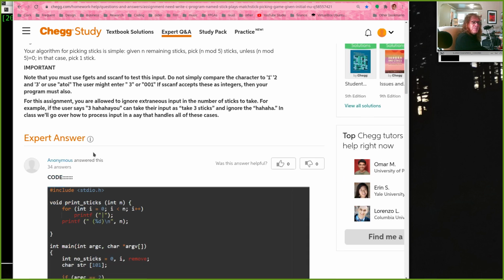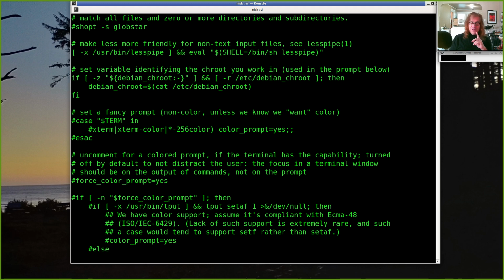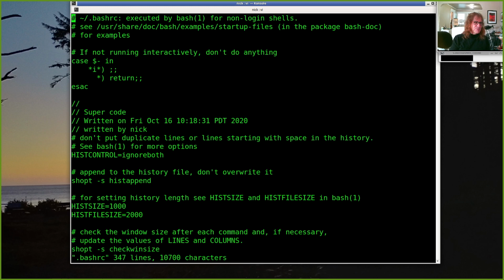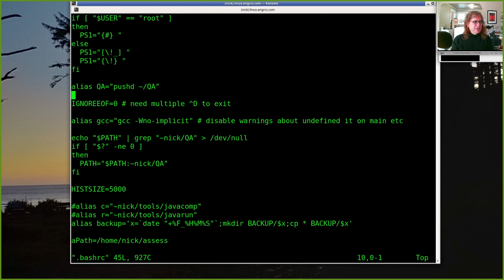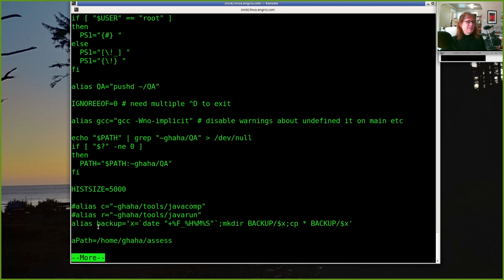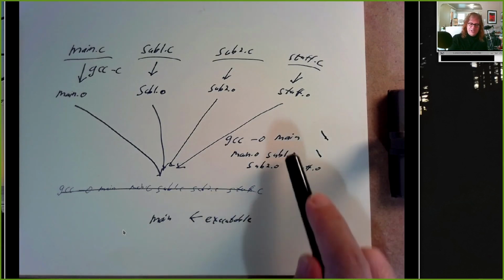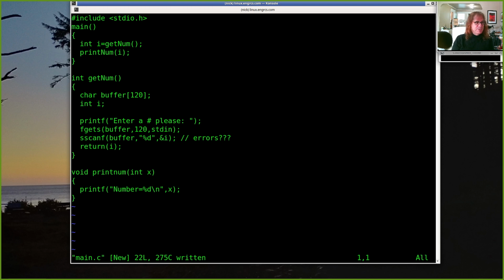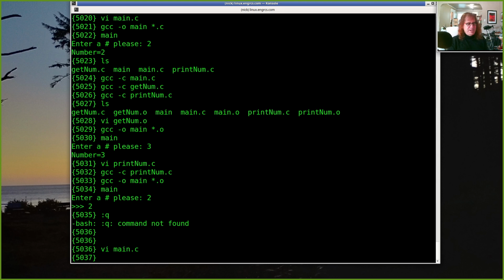CSE224A 20201016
04:21 stick.c
09:01 vi
32:33 making executables from multiple files